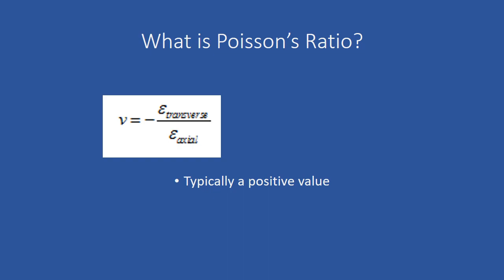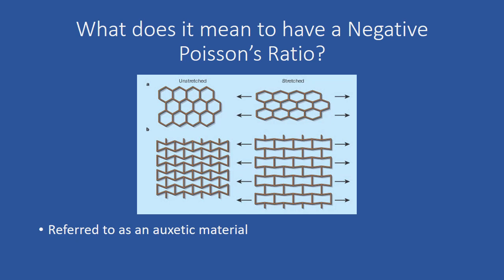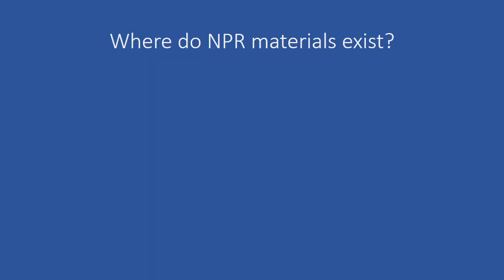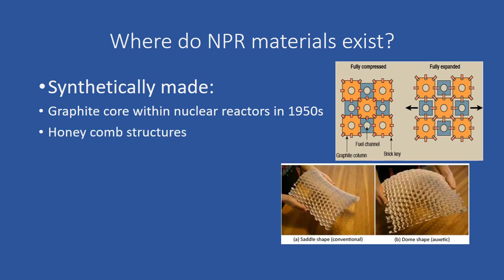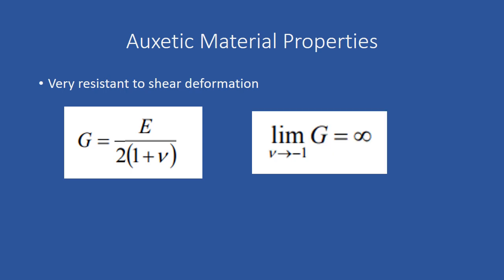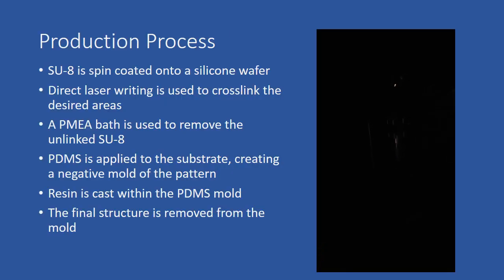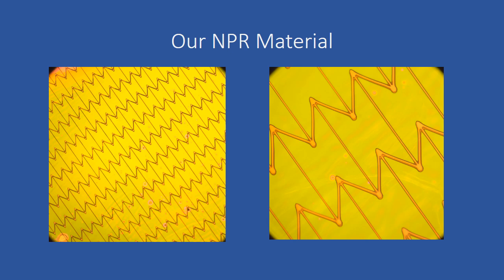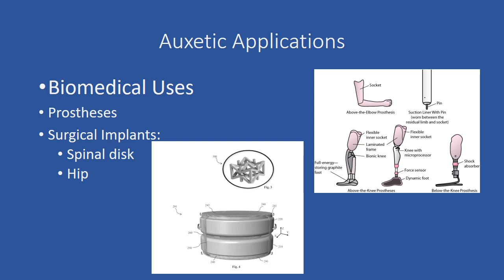Negative Poisson's Ratio Materials